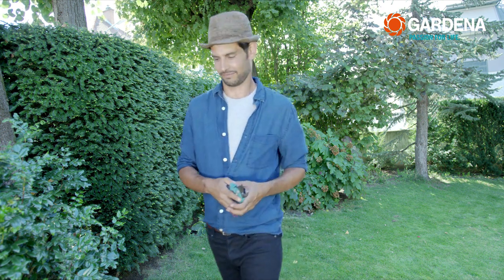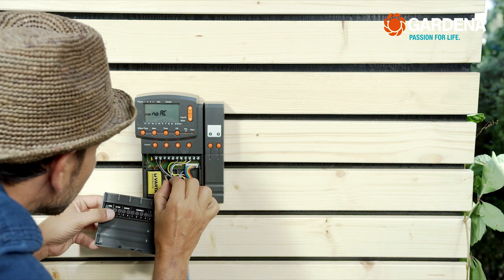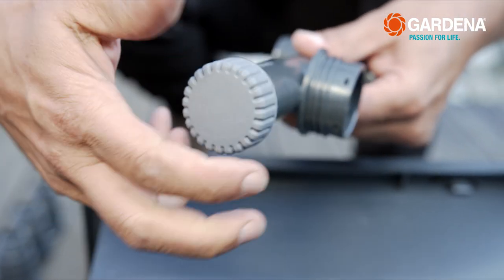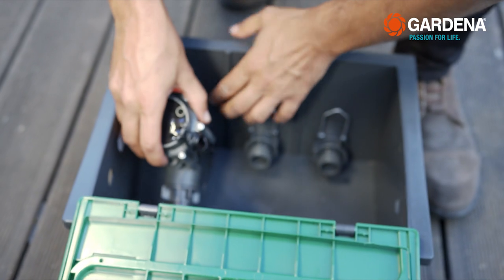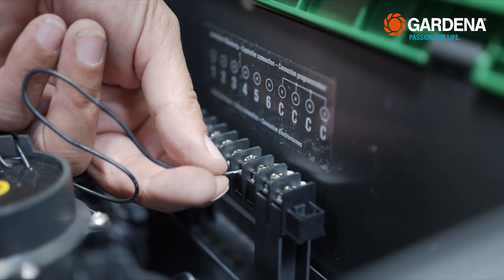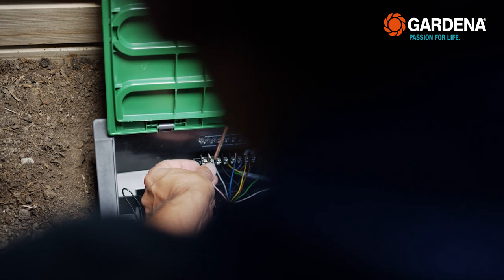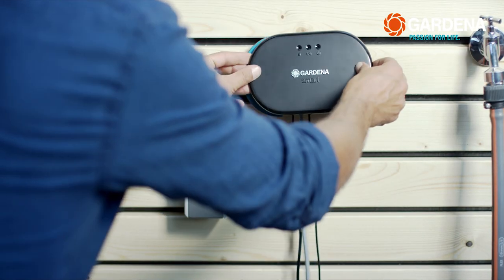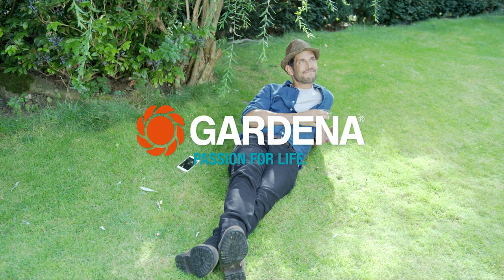GARDENA smart Irrigation Control - How to (Chapter 2/6: Valve Box V3)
When is the right time to water your garden? In just five short and easy to understand videos, we show you how to install your new GARDENA smart Irrigation Control Set so that when it's the right time to water your garden, it is also done by just lifting one finger. In the second video, we set up the GARDENA Valve Box V3 but as it is so smart, you can also use your already existing one.

The GARDENA smart Irrigation Control allows flexible control of up to six separate irrigation zones with the system’s smart App, for example in the GARDENA Micro-Drip-System or Sprinklersystem. The system enables individual watering intervals to be regulated to also ensure optimal irrigation of planting areas that have different water requirements. In connection with a GARDENA smart Sensor, unnecessary watering is prevented for optimal water management. The smart Gateway ensures central networking, which creates an Internet connection using an existing router. In this way, it acts as the core of the smart system to permit cable-free network communications between all GARDENA smart system devices in the garden and the GARDENA smart App.